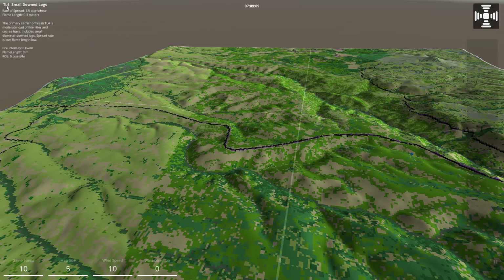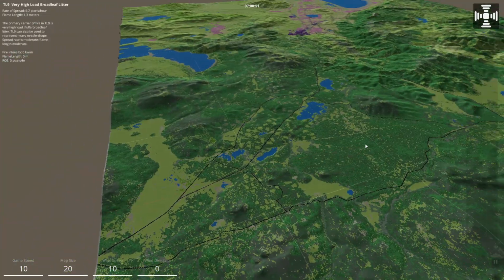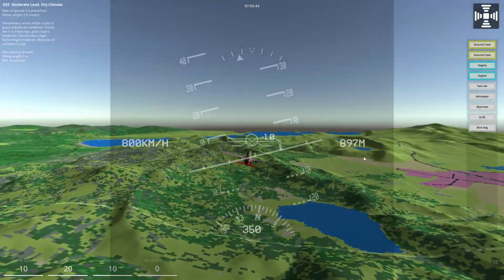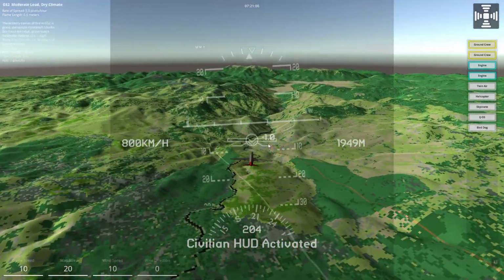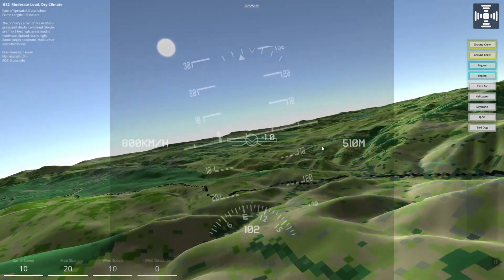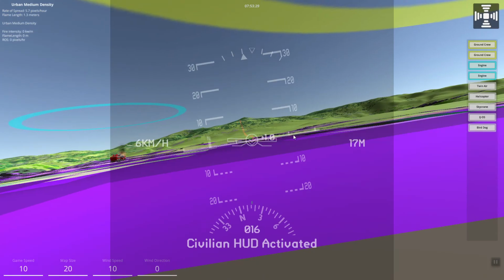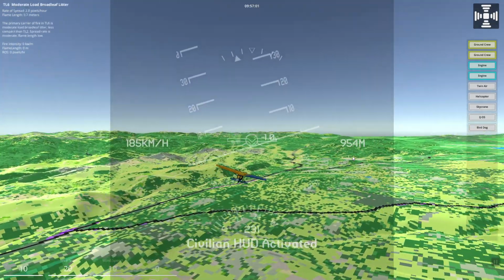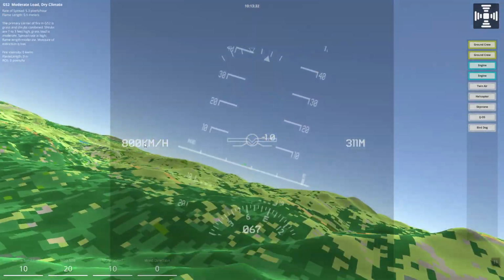FireJumpers Inferno Development: Special thanks to my fans!!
This video is a big shout out to my fans of FireJumpers Sandbox, my previous version, who over the last few months created a bit of a spike in sales, enough to purchase a new laptop! So a huge thank you to everyone who supported the game by purchasing a copy!

In this video, I do a full recap of FireJumpers Inferno but in HD resolution and 300fps! I love my new laptop!